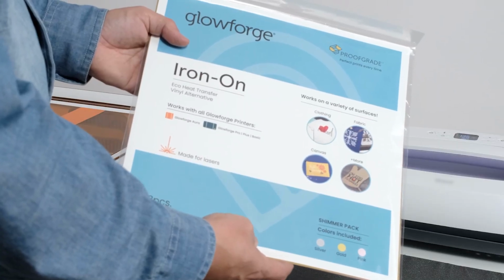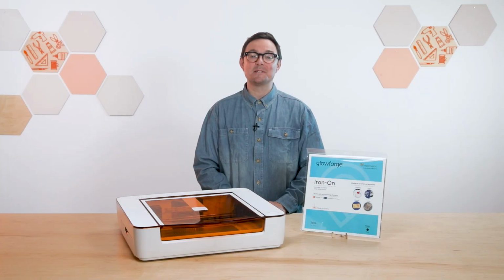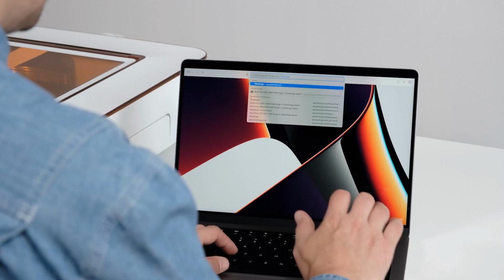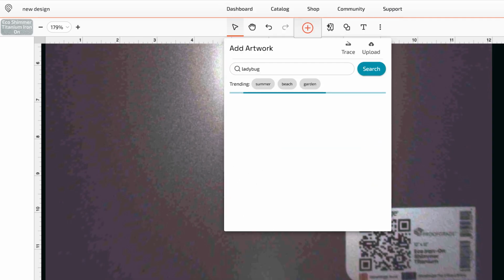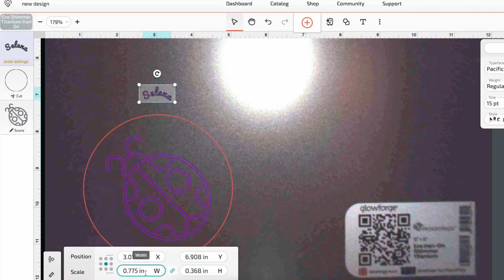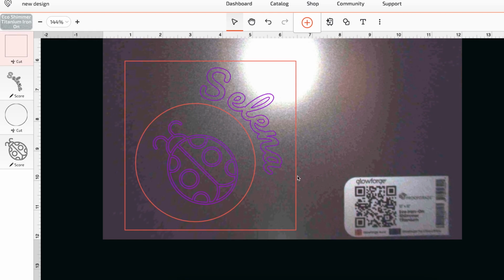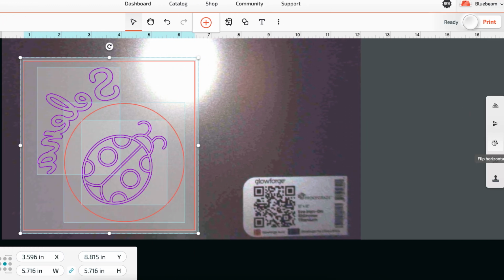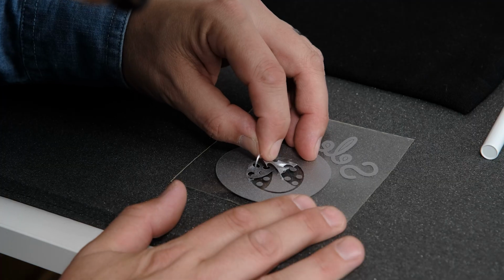Glowforge Customer Success: Using Proofgrade Eco Iron-On transfer material with Glowforge Spark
In this video we'll show you how to use Proofgrade Eco Iron-On transfer material with your Glowforge Spark. You'll learn how to use your Craft Laser to create stunning projects with this laser-safe vinyl alternative material that lets you personalize shirts, tote bags, fabric art, and more.

To learn more about using Proofgrade Eco Iron-On transfer material with Glowforge Spark,